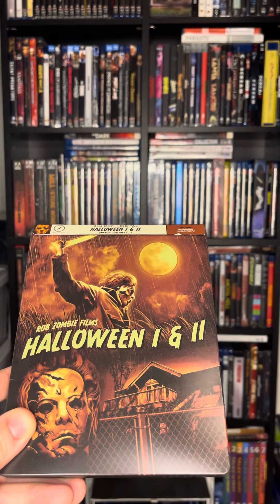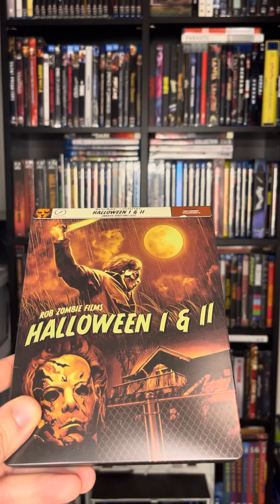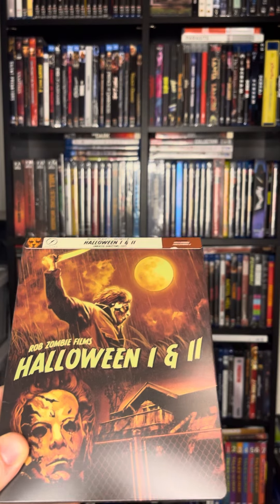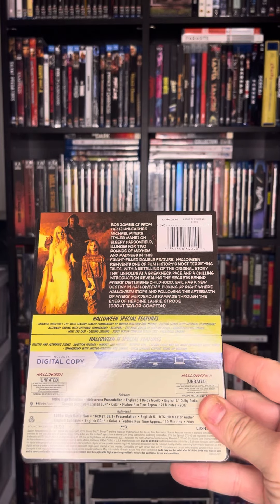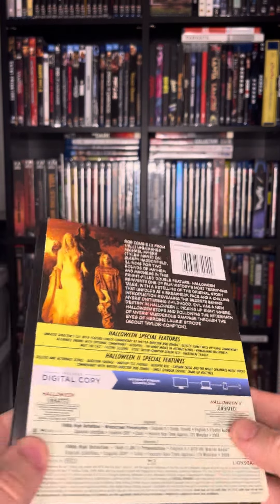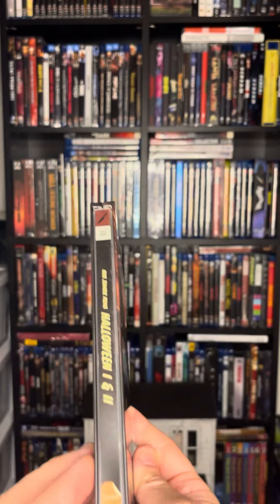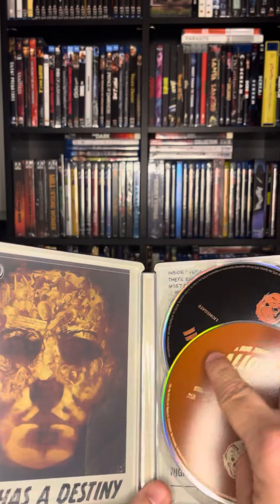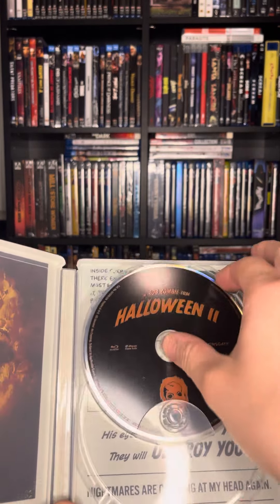Rob zombie Halloween 1 & 2 wal mart exclusive steelbook unboxing